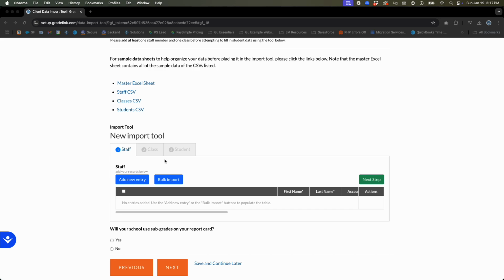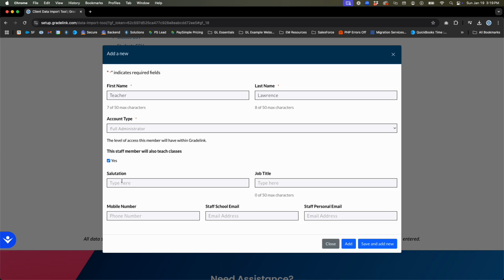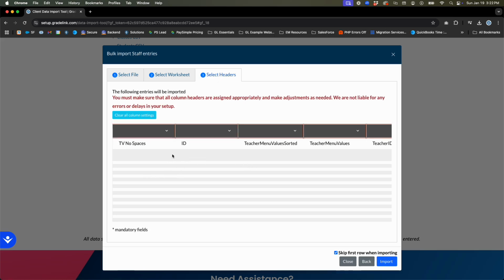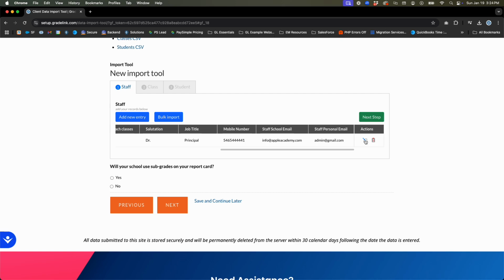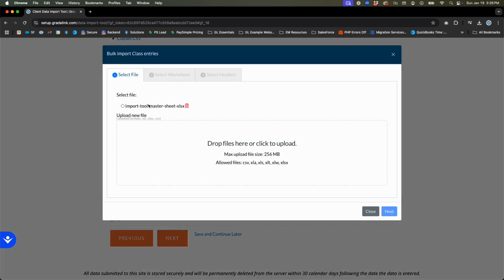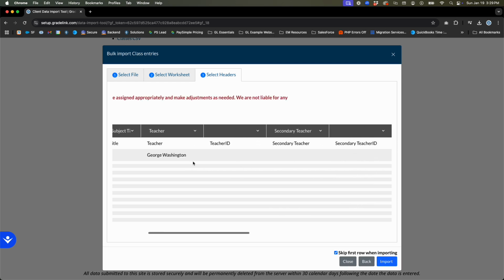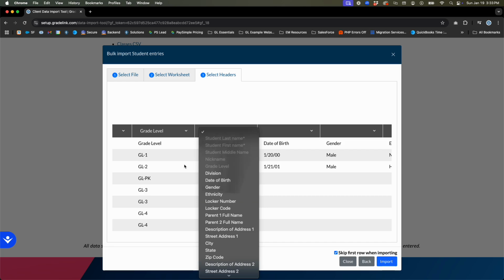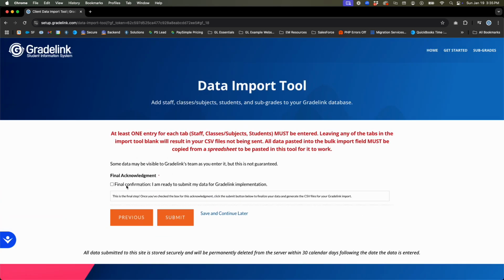Step by Step Guide to Using Gradelink's Data Import Tool for a Smooth Transition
Welcome to this comprehensive tutorial on how to use Gradelink’s Data Import Tool for a smooth transition to Gradelink's Student Information System (SIS). In this video, we guide you through the process of sending your school’s data to Gradelink Support during the implementation phase, ensuring that everything is reviewed and efficiently imported into the SIS system.

What you'll learn in this tutorial:

✅Accessing the Data Import Tool: Find out how to locate and navigate the tool within the Gradelink platform.
✅Preparing Your Data: Best practices for organizing and formatting your school’s data to meet Gradelink's requirements.
✅Sending Your Data to Gradelink Support: A step-by-step guide to submitting your data for review by Gradelink’s team.
✅Troubleshooting: How to resolve common data issues or discrepancies to ensure a smooth import.
✅Final Check: Verifying your data before submission to ensure a seamless transition into Gradelink SIS.

By the end of this video, you will have a clear understanding of how to use Gradelink’s Data Import Tool to smoothly transition your school’s data, minimizing errors and speeding up your setup process.